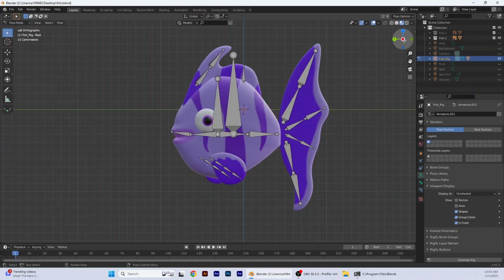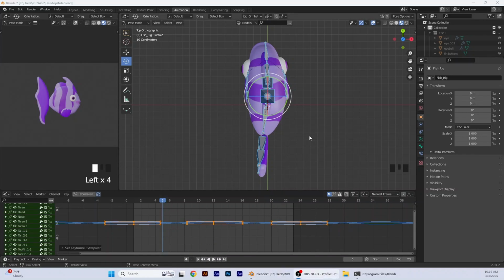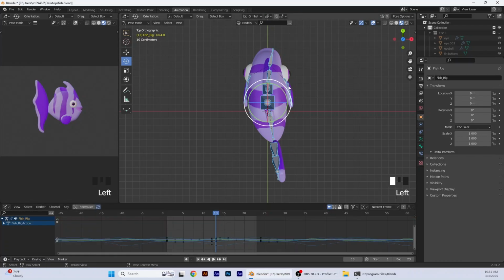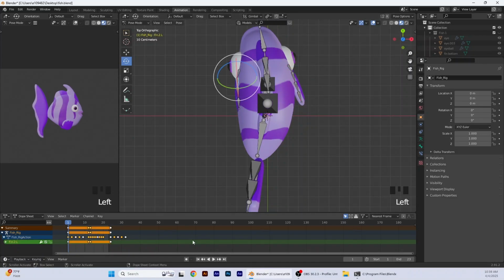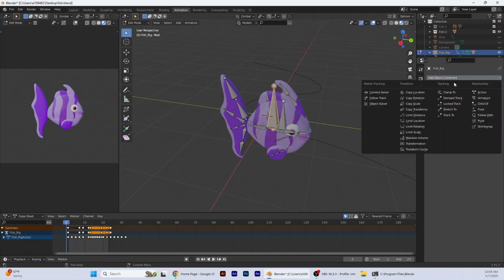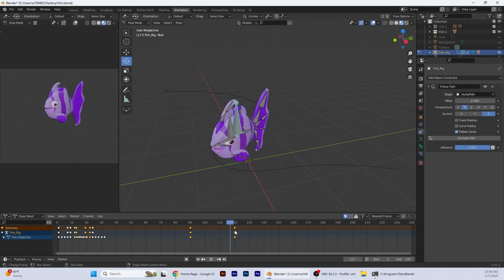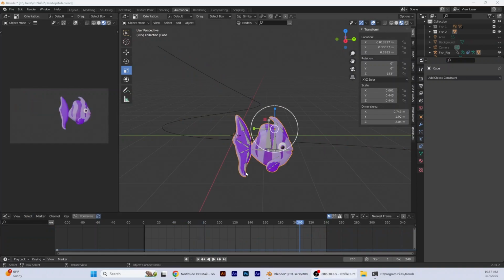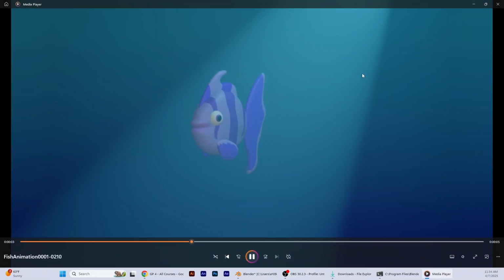Blender Fish Animation